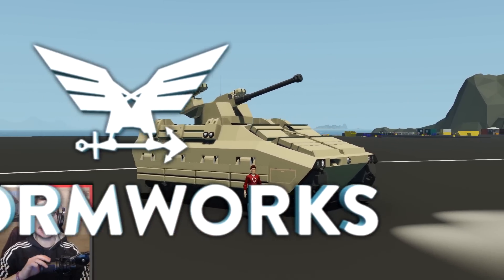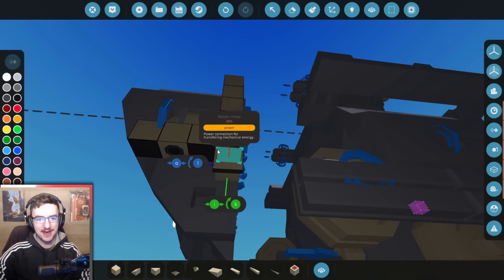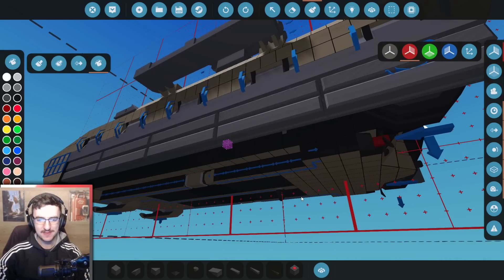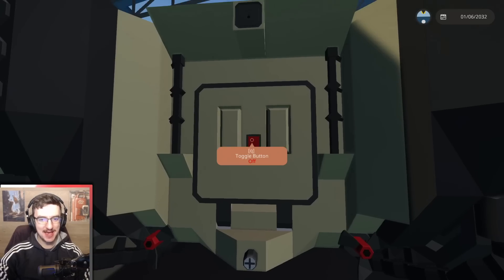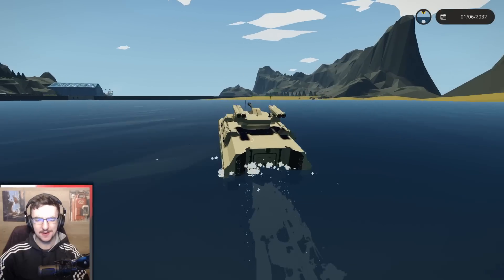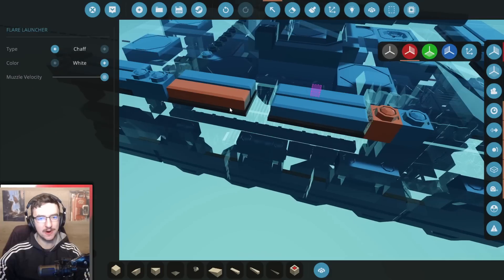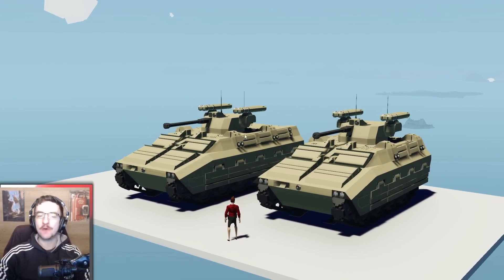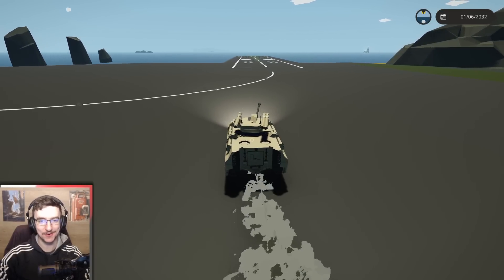Lets EXTEND OUR IFV! - Lets Build An IFV In Stormworks!